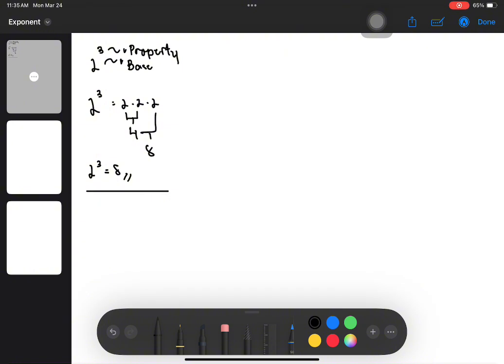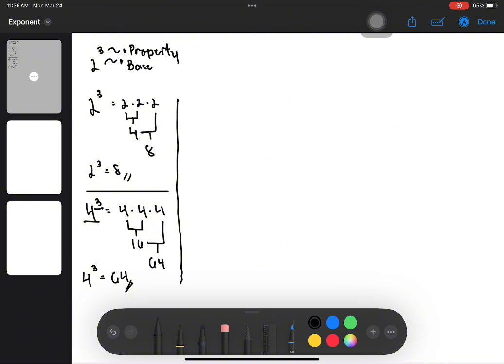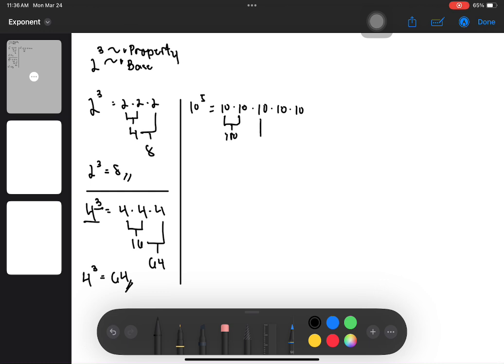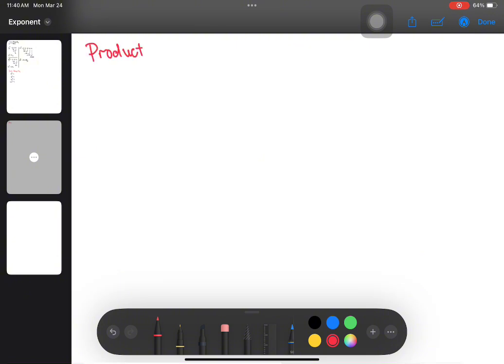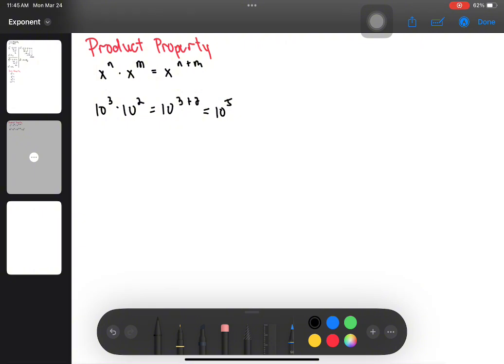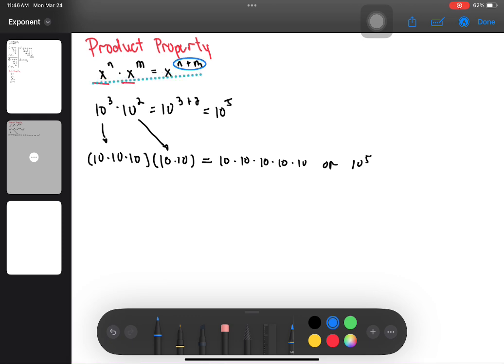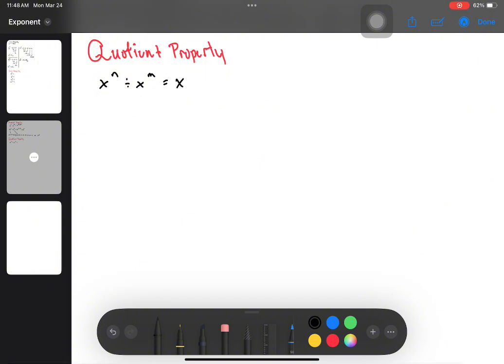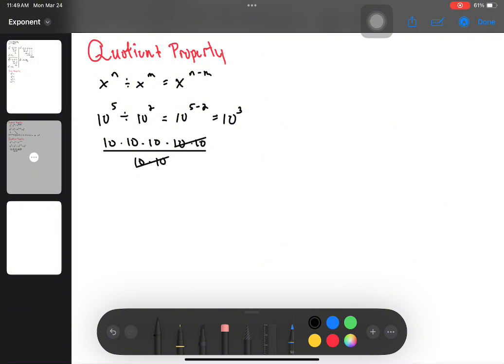MathBalik Tanaw | Mathematical Exponents 🔢🧠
Ever wondered what exponents really mean and how they work? 🤔💭 Our latest video project dives deep into the world of powers and bases — making sense of those tiny numbers that have a huge impact! 💥

Whether you're just starting out in math or need a quick refresher, this creative and informative journey will help you master the rules of exponents in a fun, easy-to-understand way. From multiplying powers to zero exponents, we've got it covered with visuals, real-life examples, and a bit of humor too. ✨

Watch, learn, and see how exponents shape the math all around us! 🔢🧠